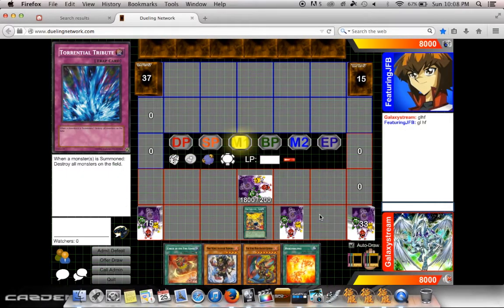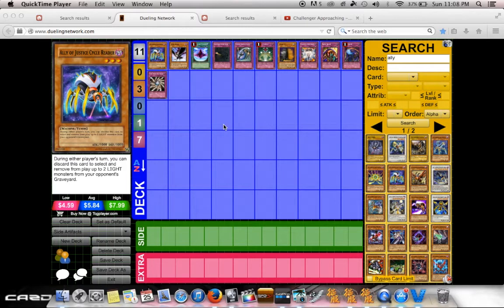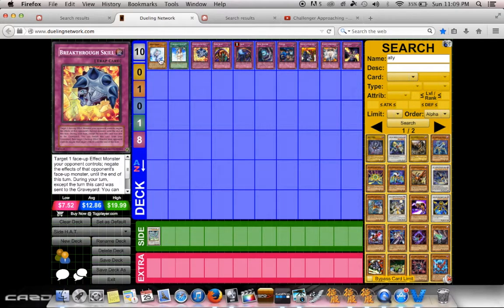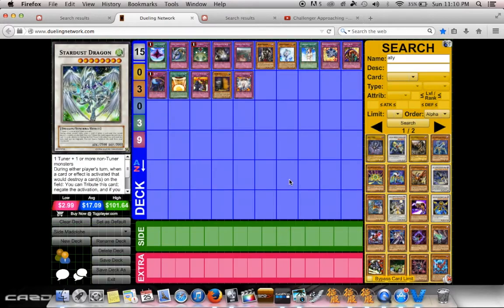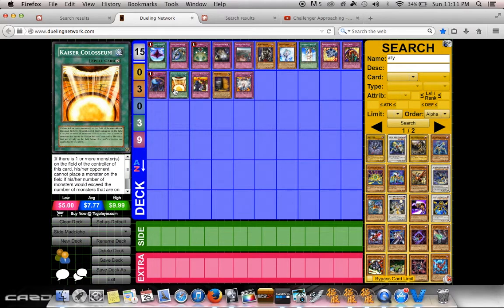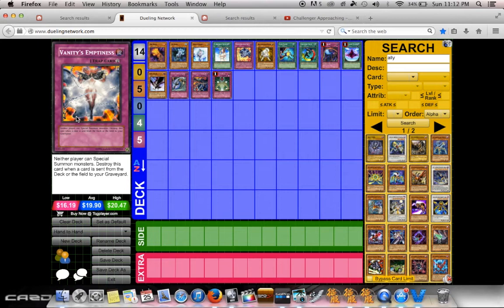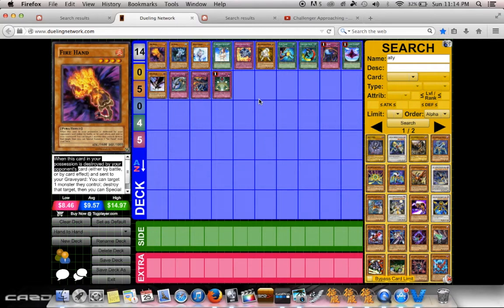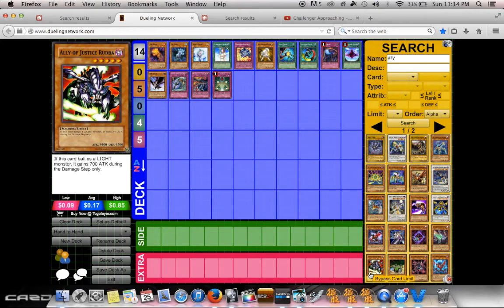Side Deck/Combat the META Since Primal Origins/Dragons of Legend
The Primal Origins pack introduced NEW meta in Yu-Gi-Oh! Artifacts and new Madolche support are shaping the top tables. Our discussion covers Artifact siding, Madolche siding, H.A.T. siding as well as siding against the Fire and Ice Hands.